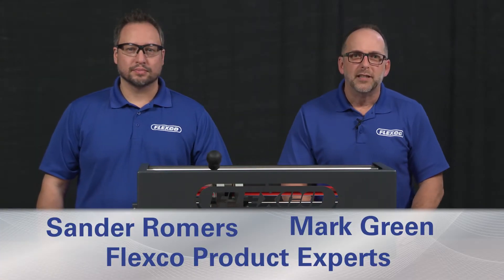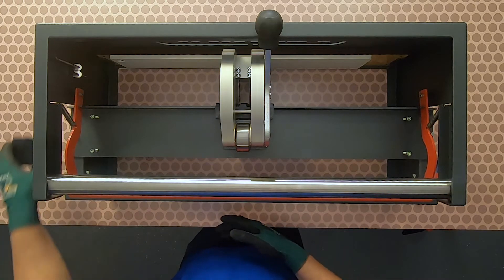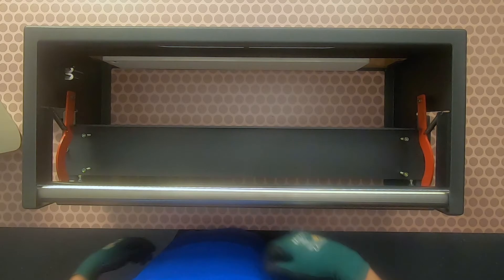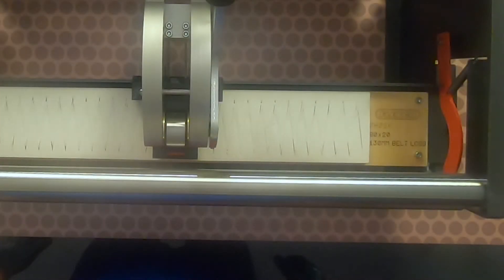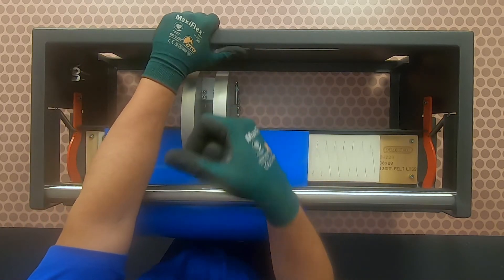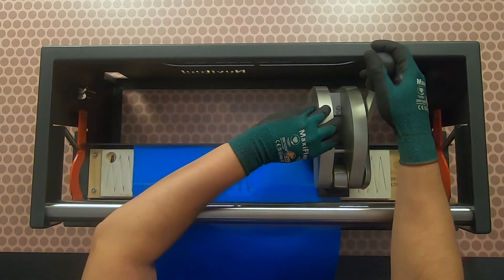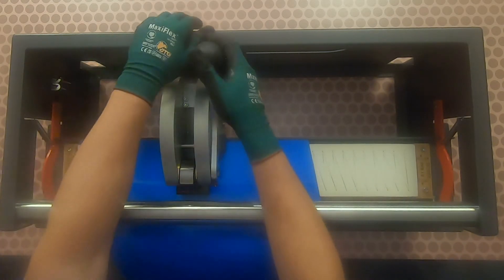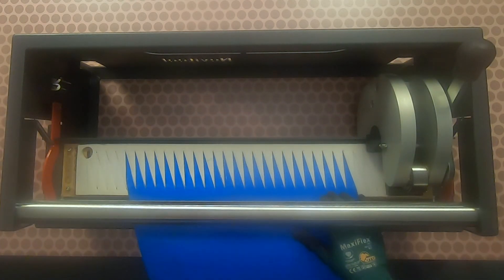Novitool® Pun M™ Mobile Standard & Bias Finger Punch Method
Learn best practices from Flexco experts on how to punch polyurethane and PVC conveyor belts in preparation for installing endless splices. Both the Straight & the Bias Finger method are covered in this video. Visit Flexco.com for additional videos that demonstrate the Continuous & Finger Over Finger methods.

V0097_enUS_0097_NovitoolPunMMobileStandardandBiasFingerPunch Method_0520